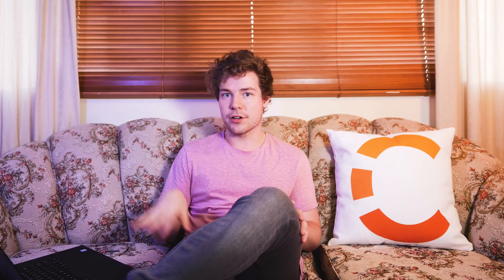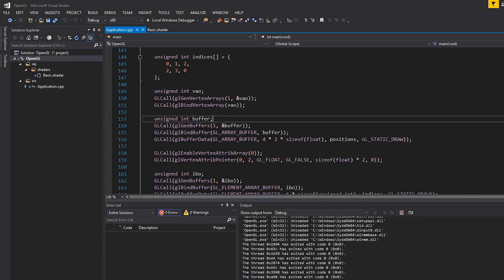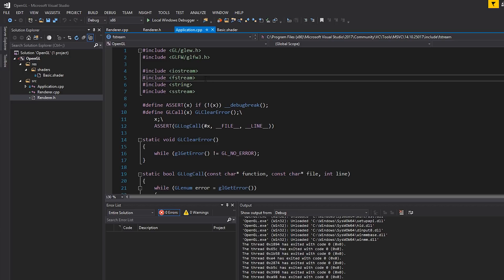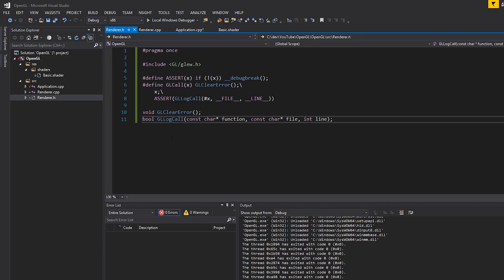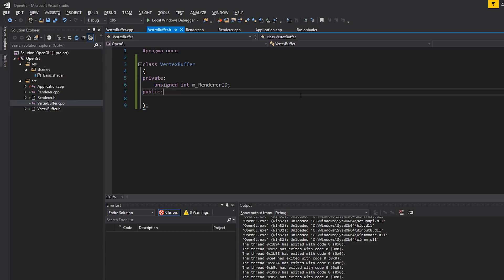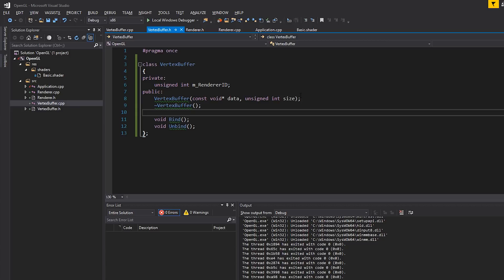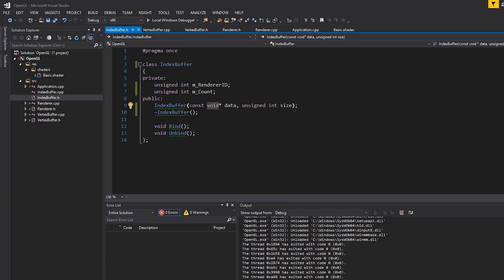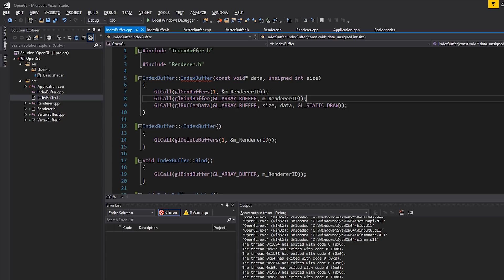Abstracting OpenGL into Classes